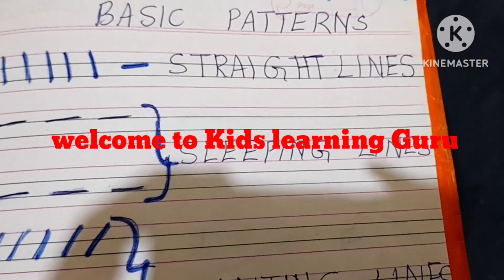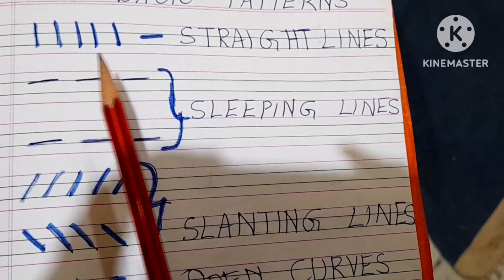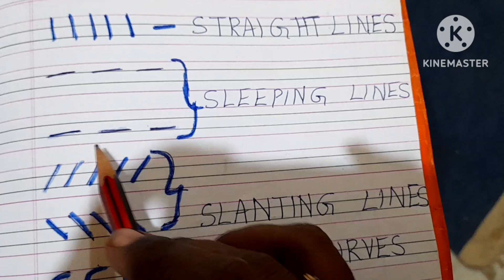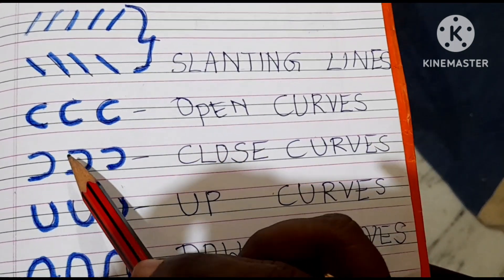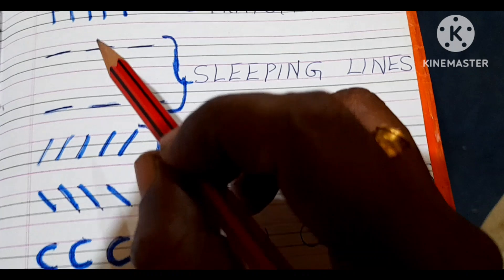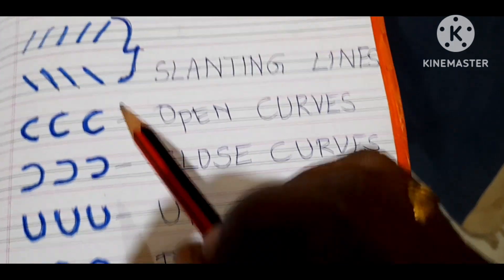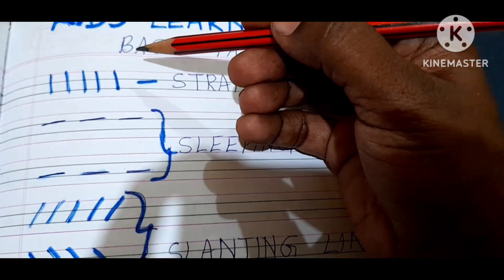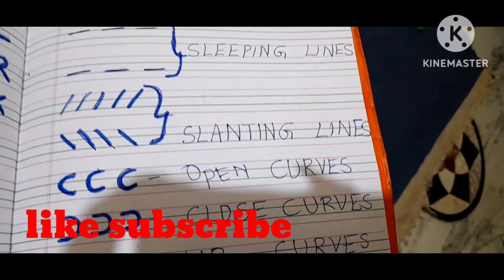BASIC PATTERNS || straight lines ||Sleeping Lines ||Curve Up down